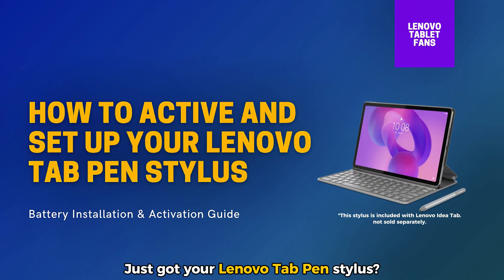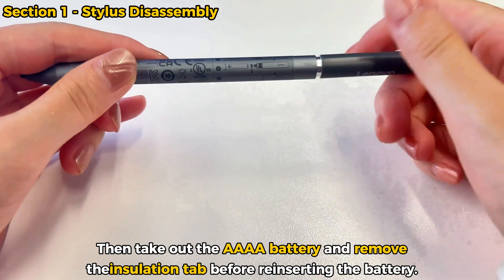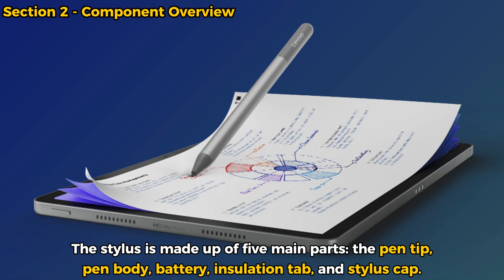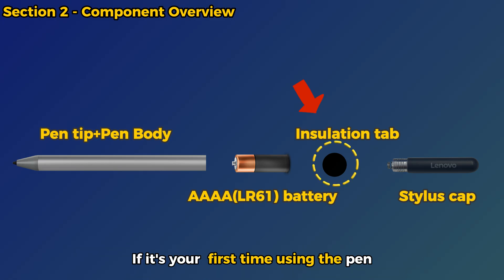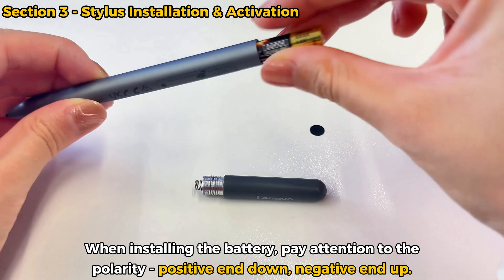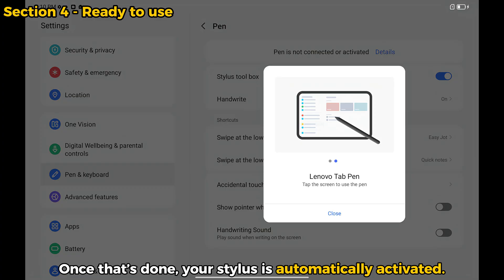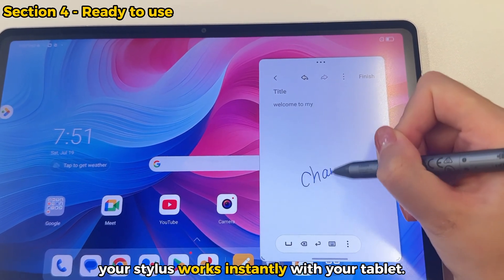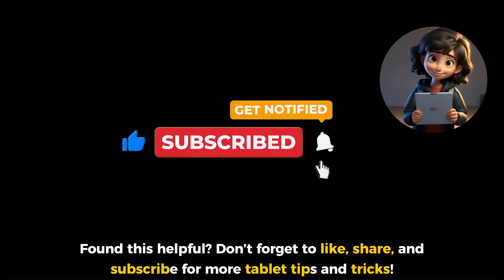How to Set Up Your Lenovo Tab Pen | Install Battery, Remove Tab, and Start Writing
New to the Lenovo Tab Pen? This video is your quick start guide to setting it up and getting started in minutes.

▶️ Chapters in this video:
00:00:06 - 00:00:16 Stylus Disassembly
00:00:16 - 00:00:33 Component Overview
00:00:33 - 00:00:39 Stylus Installation & Activation
00:00:39 - 00:01:00 Ready to use

⚠️ Important: This stylus is not sold separately. It is bundled with compatible Lenovo Idea Tab.

💡 Once activated, the pen works instantly — no Bluetooth pairing needed. Just touch the screen and go!

🖊️ Perfect for note-taking, drawing, or annotating documents.